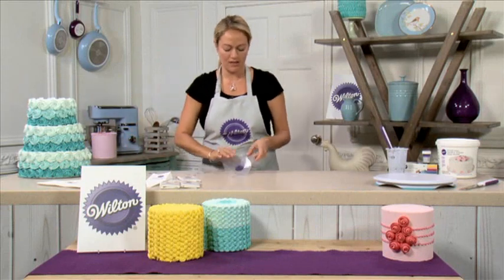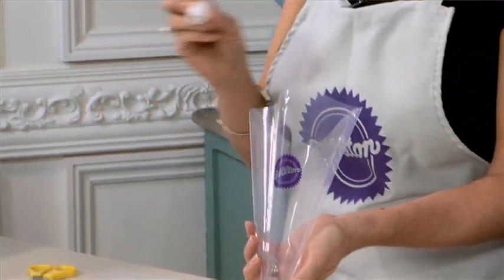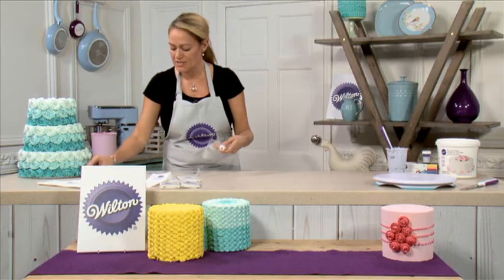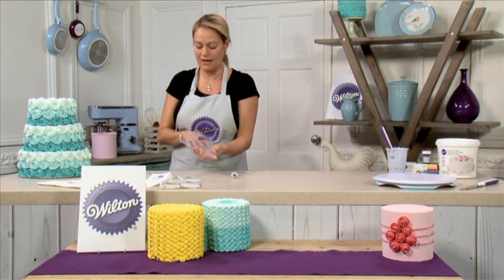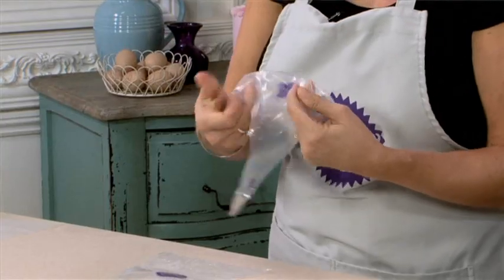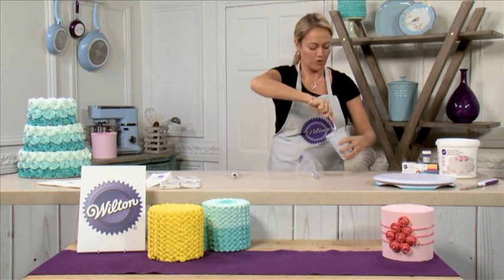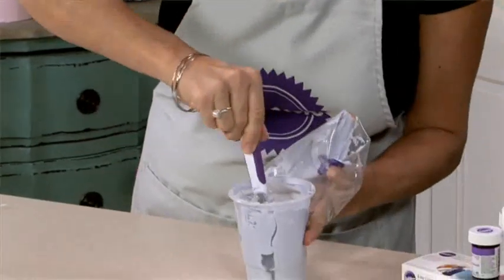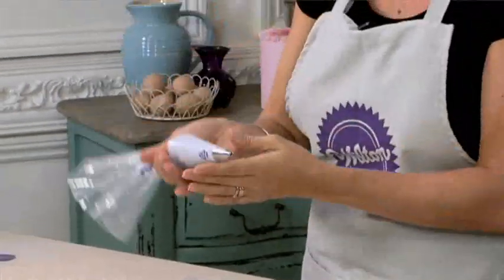Wilton Shows You How to Fill a Disposable Piping Bag | Cake Decorating | Create and Craft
Learn how to prepare your piping bag with Sonia from Wilton.